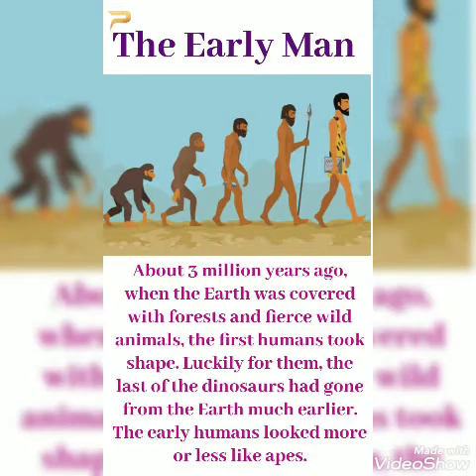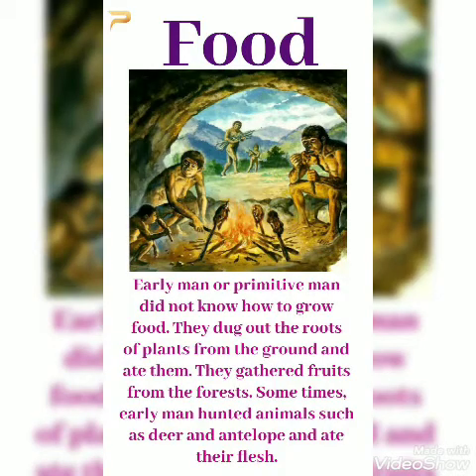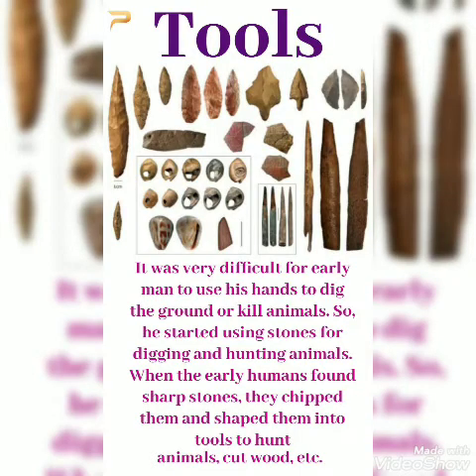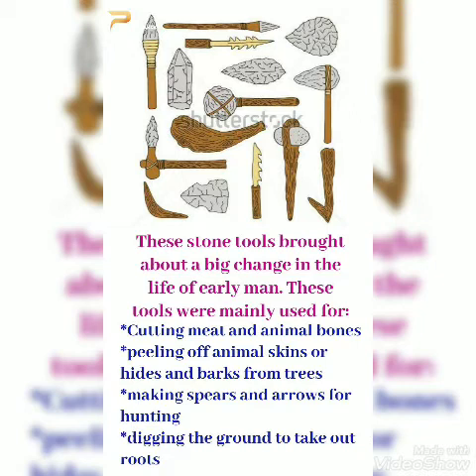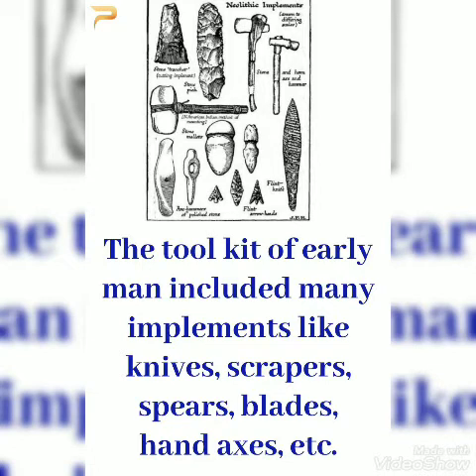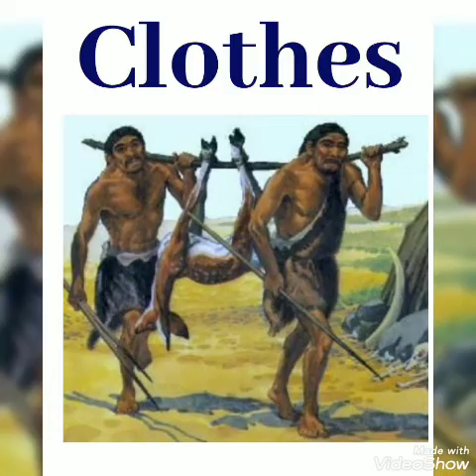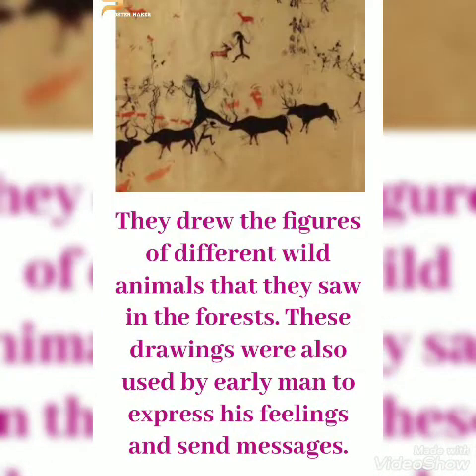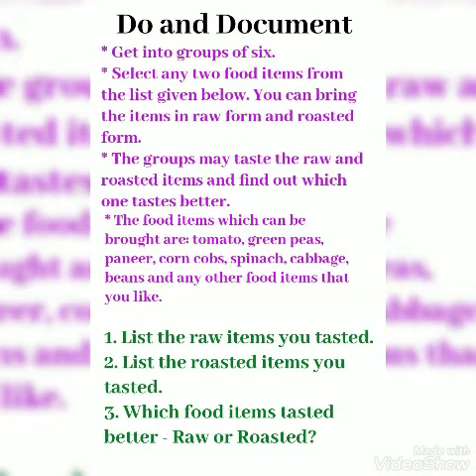Grade 3 Social Science Srisa The Early Man Video 3